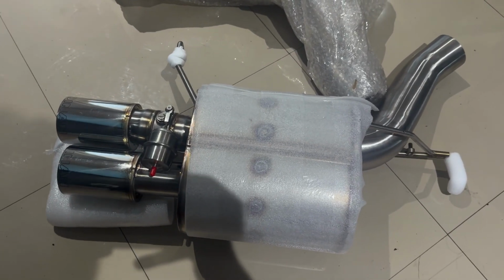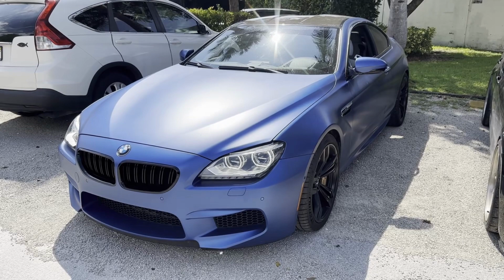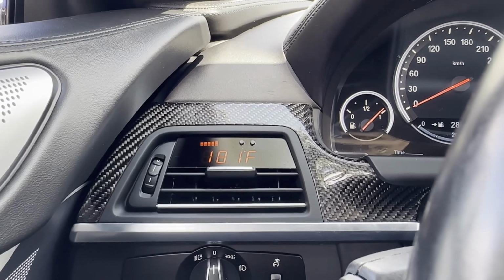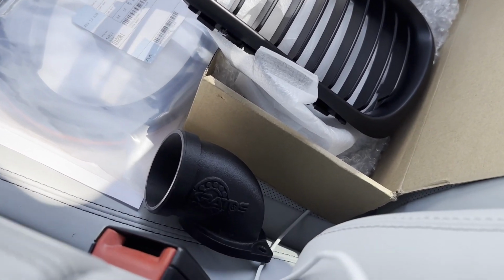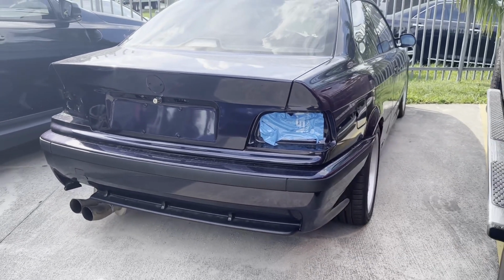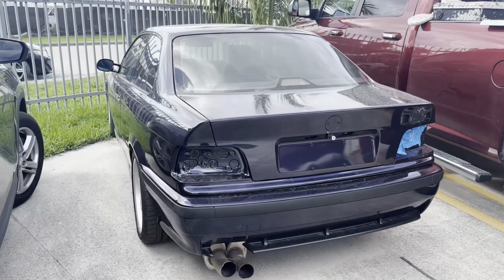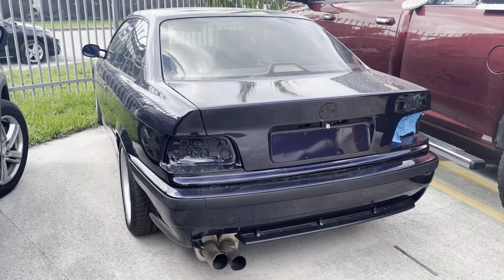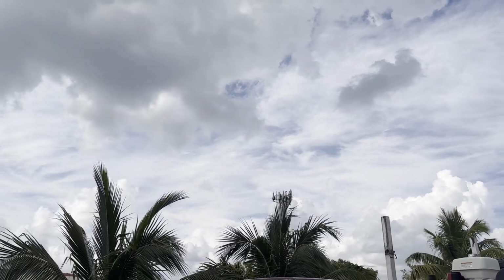M6 Gets A New Rear Muffler and Techno E36 M3 Update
I installed a DINAN rear muffler on my M6. Also I pulled up on the body shop that has the E36 M3 to check out the progress and drop off a couple parts.